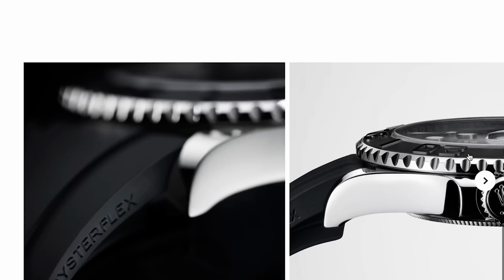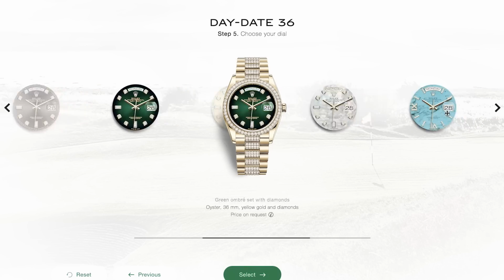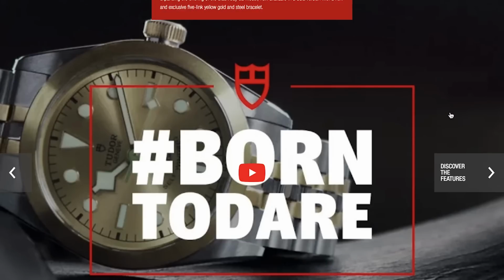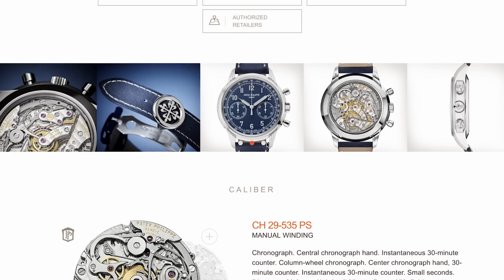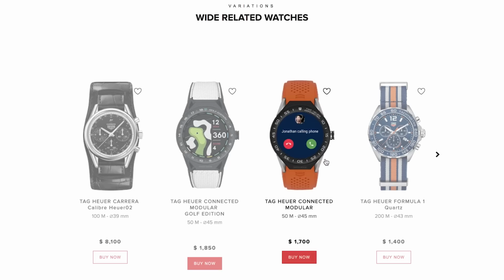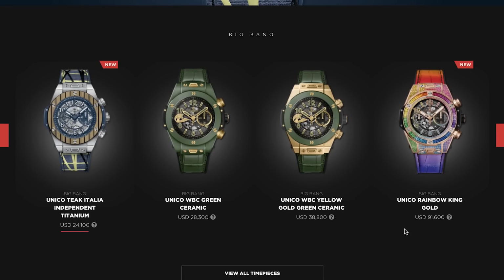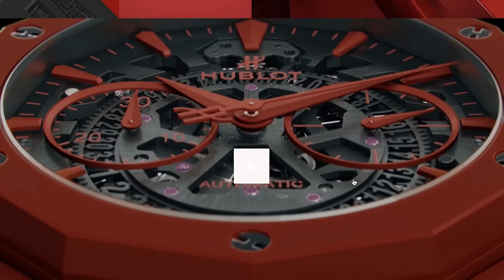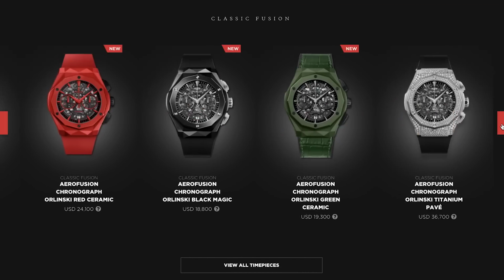What's NOT On My Desk | BASELWORLD 2019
You asked for it, and now here it is, my review of what premiered at this years Baselworld 2019.

💬 How do you feel about the Pepsi Bezel and the Meteorite Dial combo?

⌚ OTHER WATCHES IN THIS EPISODE

✚ Hublot Big Bang Referee 2018 Fifa World Cup Russia 49MM

✚ Richard Mille RM 56-02 Watch